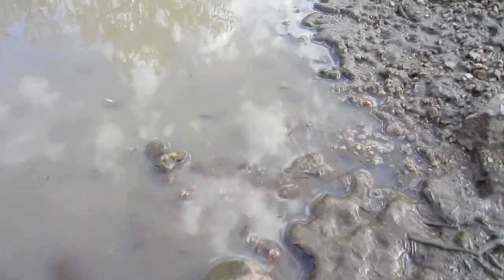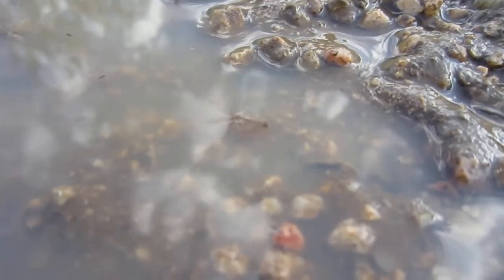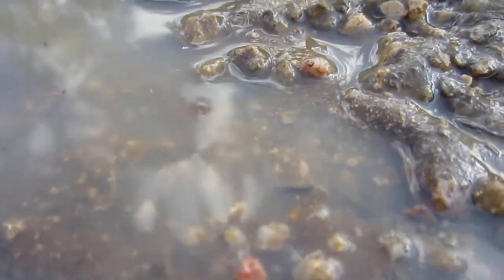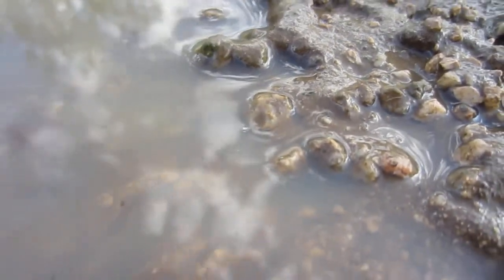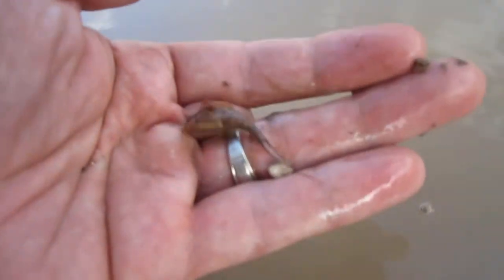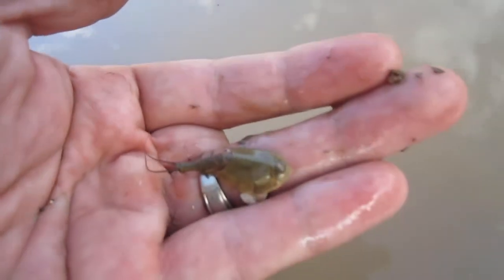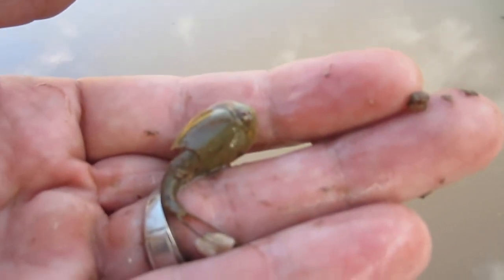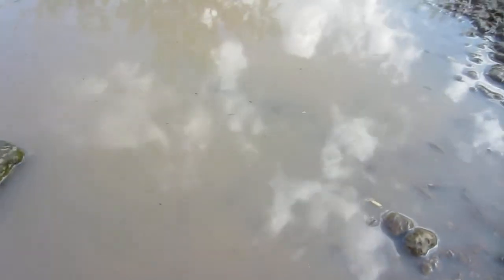Tadpole Shrimp in a mudhole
These crazy little things are called Tadpole Shrimp, we happened upon them on a journey up the Superstition Mountains. These little creatures are one of the oldest living things on our planet. They will mate and lay their eggs within a week or two then die off, the eggs remain in the ground until the next good rains which around here is usually about once a year.